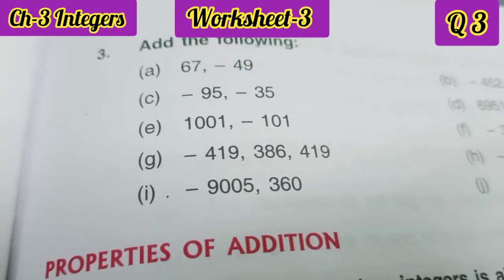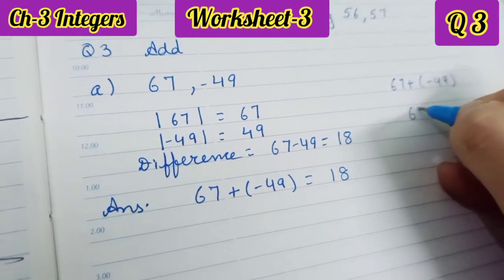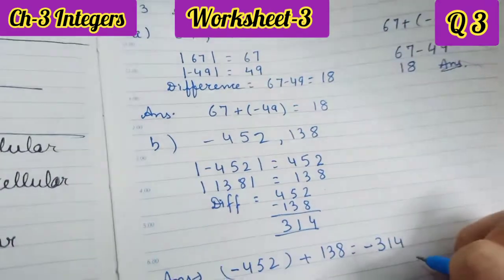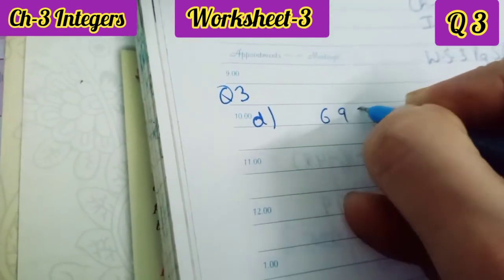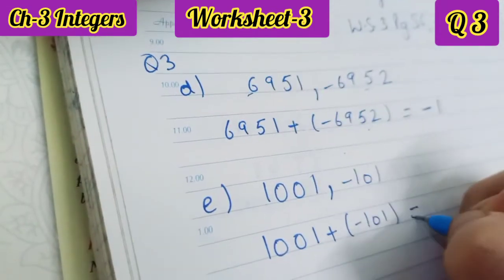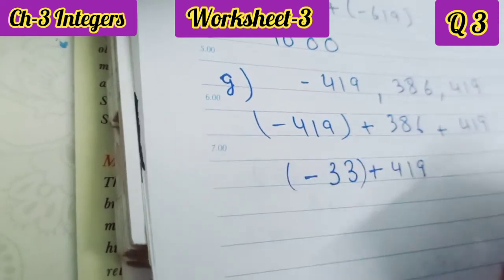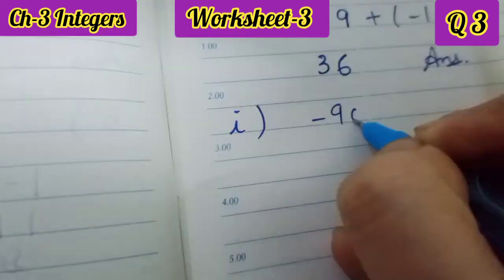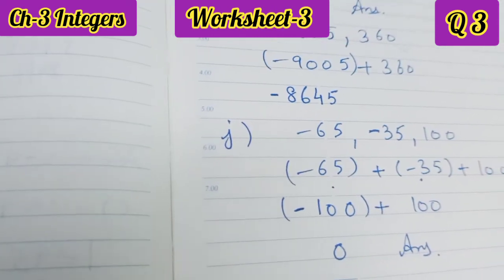Ch-3 Integers ws-3 Q 3 Class-6 by Arti Batra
Q3 of ws-3